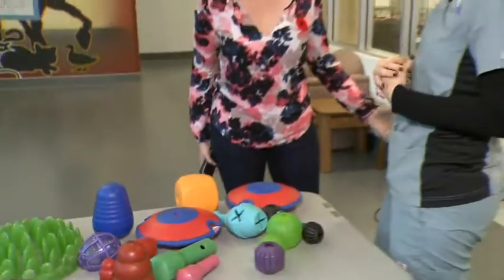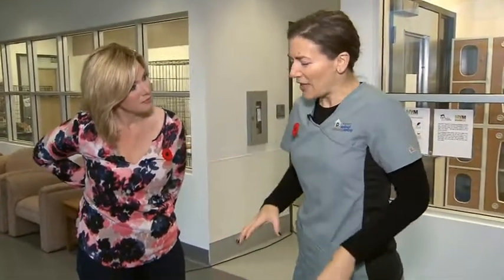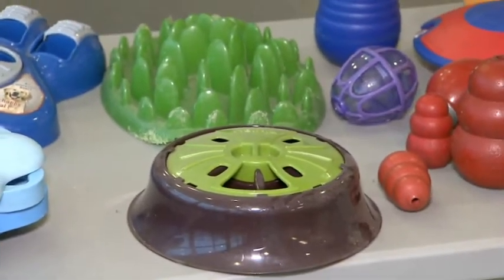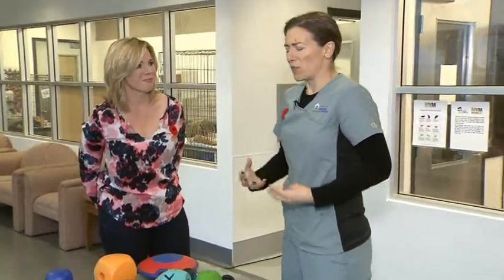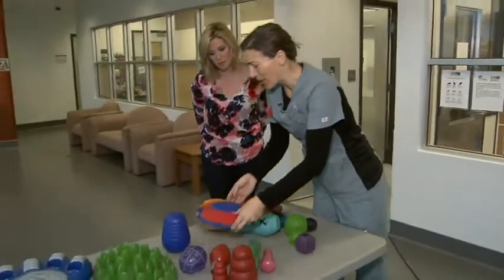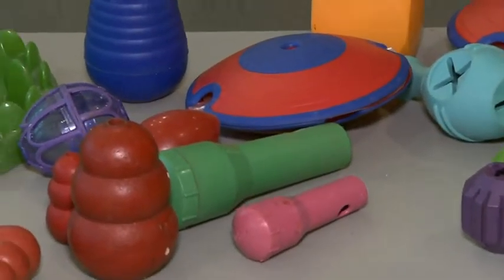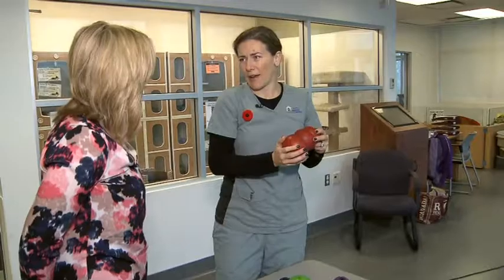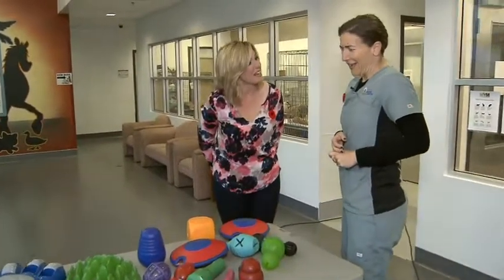BT Extra: How To Keep Pets Entertained When The Weather Is Bad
No one wants to spend a lot of time outdoors during cold, wet weather! Here are some toys that keep your pet enterained